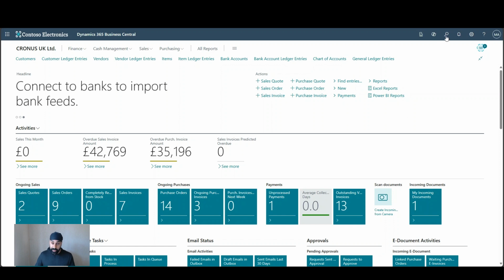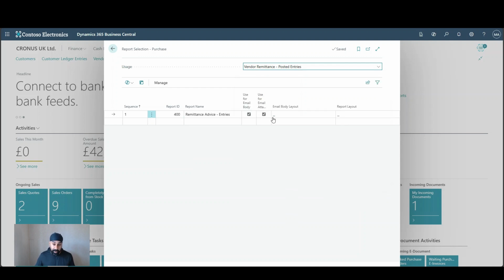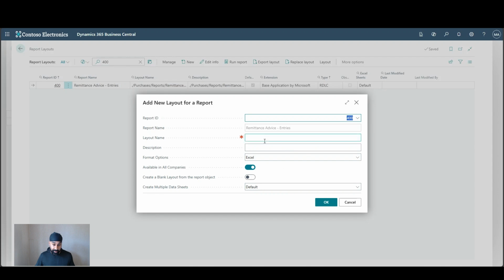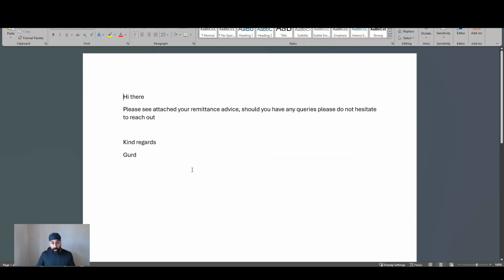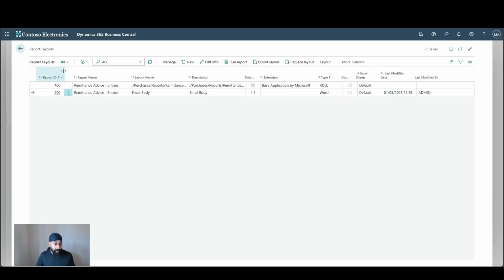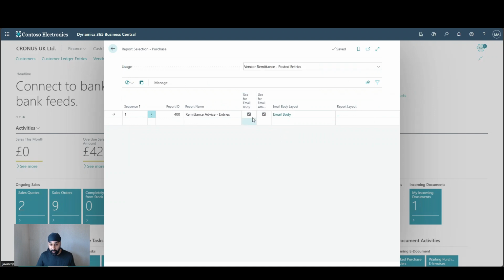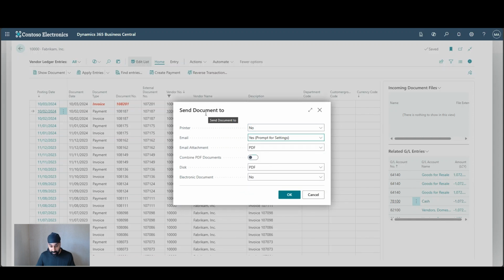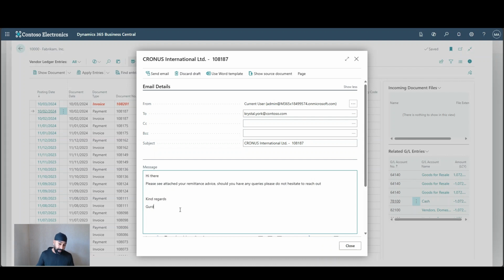Uploading a Remittance Email Body to Business Central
In this video we talk through uploading an email body for sending remittances from Business Central. We begin by talking through the Report Selections page, following this we upload an email body layout attached to the remittance layout. Finally we demonstrate what the imported email body looks like.